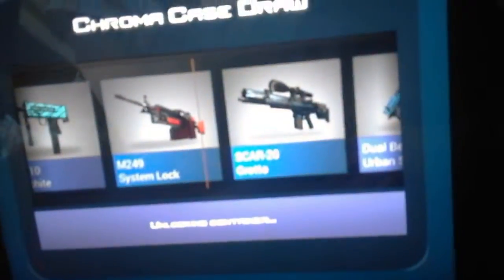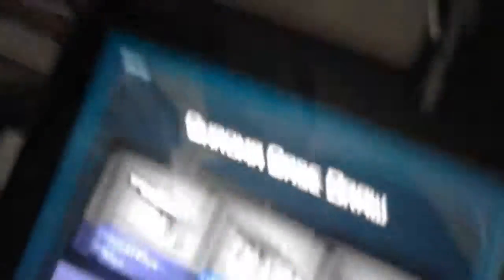Case clicker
With sister if get 10 likes